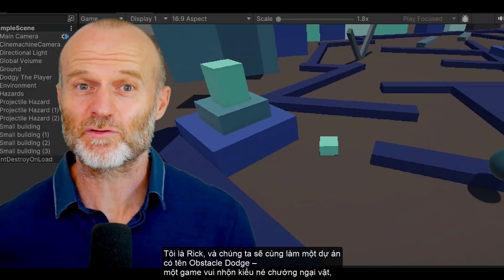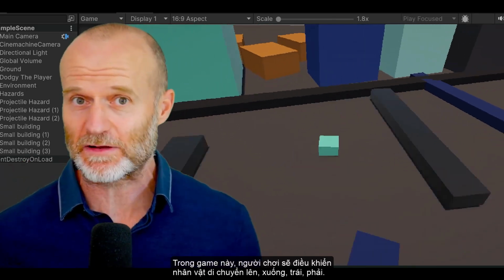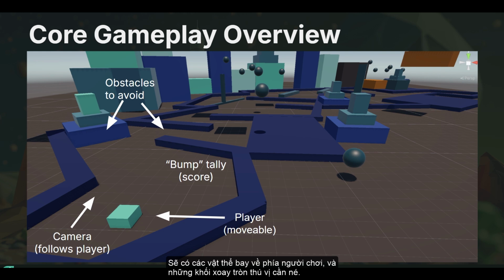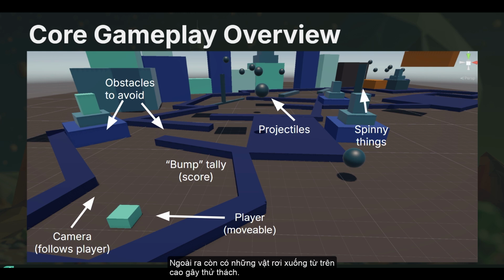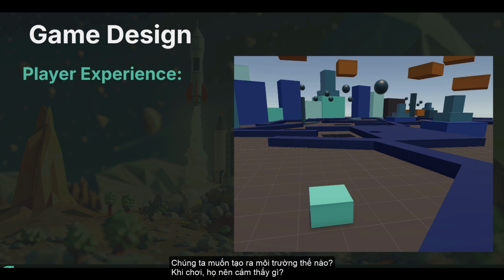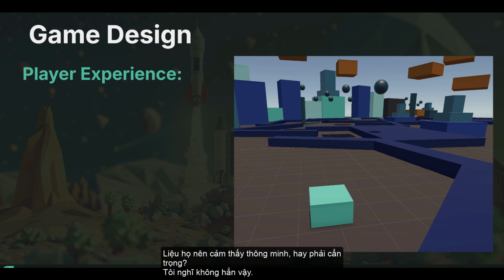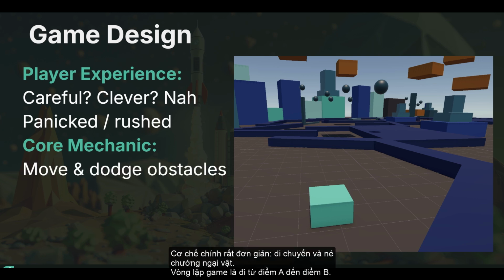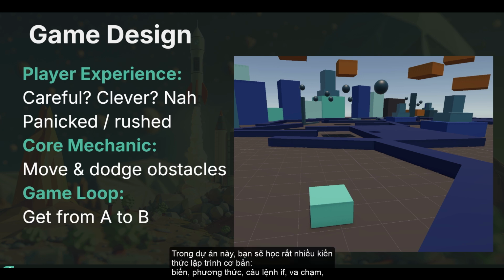[Lập trình Game Unity 3D với Unity 6, 2025] Obstacle Dodge | Bài 6